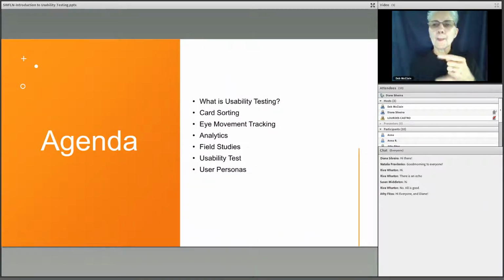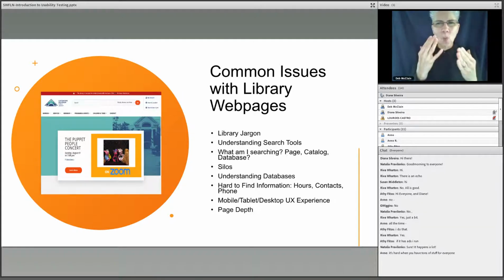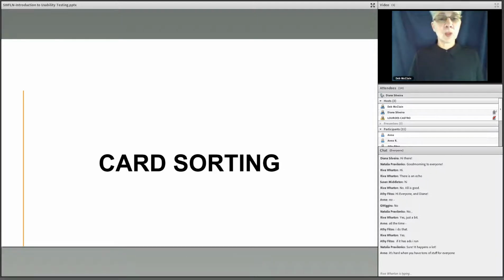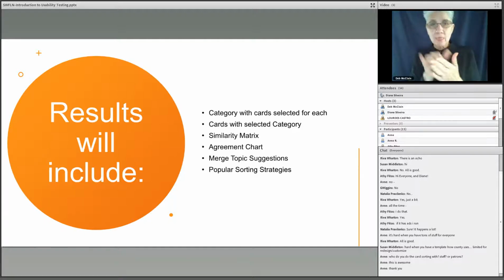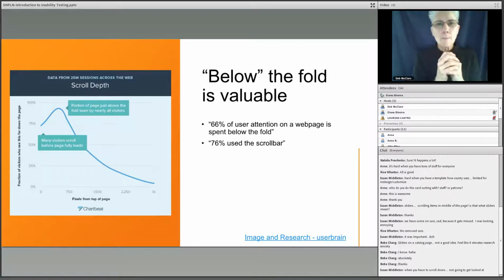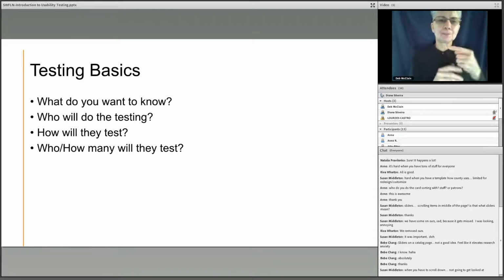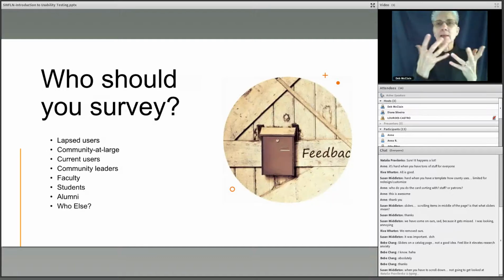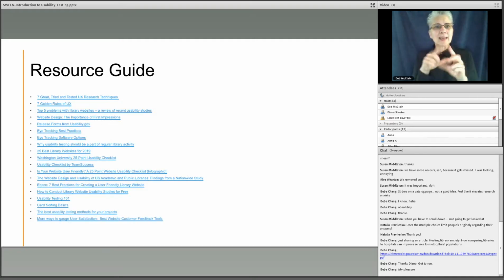August 28, 2020: Introduction to Usability Testing